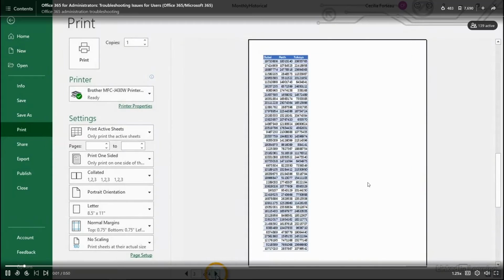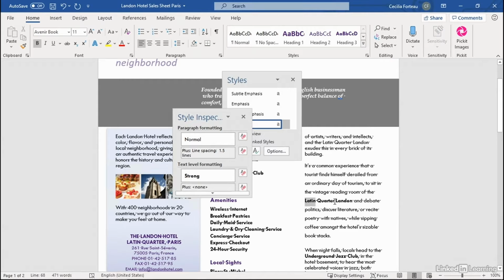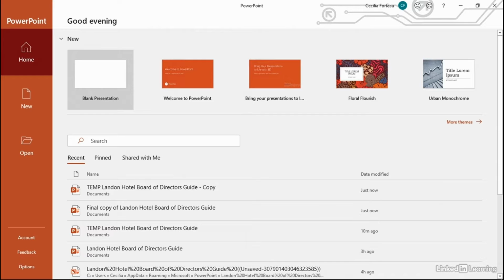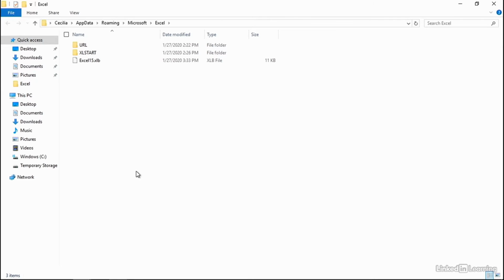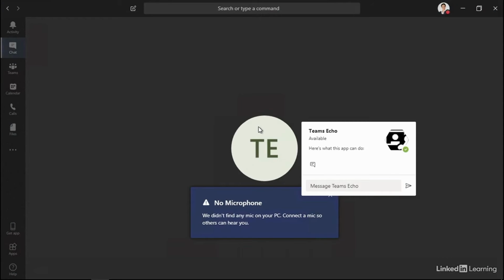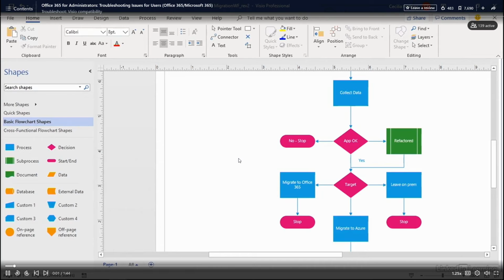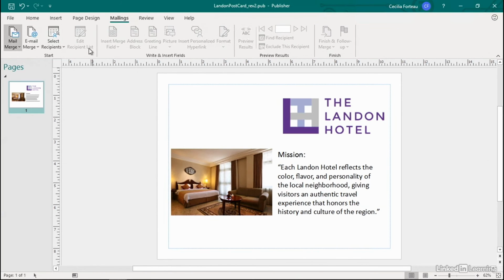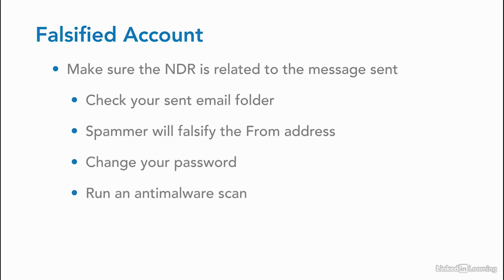Office 365 for Administrators: Troubleshooting Issues for Users (O365/M365) to Conclusion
Office 365 for Administrators: Troubleshooting Issues for Users (Office 365/Microsoft 365)

Office Administration

Once your users are up and running with Office 365, they may experience more complex issues related to printing, version compatibility, and startup. This course provides Level 1 IT administrators with an overview of common end-user troubleshooting requests related to Office 365. Learn how to fix Word formatting issues, find lost and damaged files, fix common audio and video issues in Teams, reset OneNote notebooks that just won't sync, and connect to different mailboxes in Outlook. Plus, get solutions to common problems with Access, Excel, PowerPoint, Visio, SharePoint, Teams, Publisher, and OneDrive. Microsoft solutions expert Sharon Bennett makes sure that you have the answers to your users' most frequent questions—before they even ask.

Introduction
Office 365 administration troubleshooting 50s
What you need to know 45s

1. Word
Troubleshoot: Word startup 7m 18s
Troubleshoot: Lost Word documents 3m 6s
Troubleshoot: Word formatting 5m 40s
Troubleshoot: Damaged Word documents 7m 30s
Troubleshoot: Word printing 1m 37s

2. Powerpoint
Troubleshoot: PowerPoint startup 2m 58s
Troubleshoot: Lost presentations 2m 42s
Troubleshoot: Damaged presentations 5m 39s
Troubleshoot: PowerPoint video and audio 3m 22s
Troubleshoot: PowerPoint printing 2m 52s

3. Excel and Access
Troubleshoot: Excel startup 2m 57s
Troubleshoot: Lost Excel workbooks 3m
Troubleshoot: Damaged Excel workbooks 3m 28s
Troubleshoot: Excel formatting and compatibility 3m 10s
Troubleshoot: Excel printing 3m 56s
Troubleshoot: Lost and damaged Access databases 3m 31s

4. Teams and OneNote
Troubleshoot: Teams audio and video 2m 18s
Recover lost OneNote files 4m 38s
Reset a OneNote notebook 5m 36s

5. Visio
Troubleshoot: Visio printing 2m 48s
Troubleshoot: Visio shapes 2m 35s
Troubleshoot: Visio compatibility 1m 44s

6. Onedrive and Sharepoint
OneDrive synchronization limits 2m 35s
Troubleshoot: OneDrive files 3m 34s
Troubleshoot: OneDrive syncing 4m 56s
Troubleshoot: SharePoint sites 2m 59s

7. Publisher
Troubleshoot: Publisher mail merge 4m 4s
Troubleshoot: Publisher printing 2m 42s

8. Outlook
Troubleshoot: Damaged Outlook data files 5m 22s
Troubleshoot: Connecting to a mailbox 2m 34s
Interpret and fix non-delivery error codes 2m 18s

Conclusion
Next steps 22s